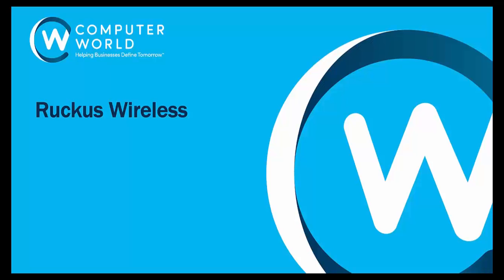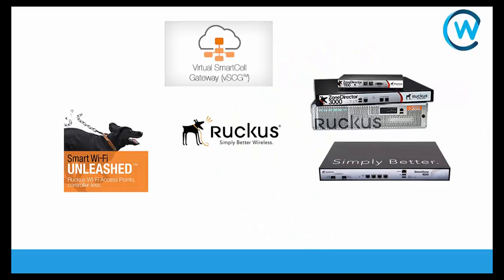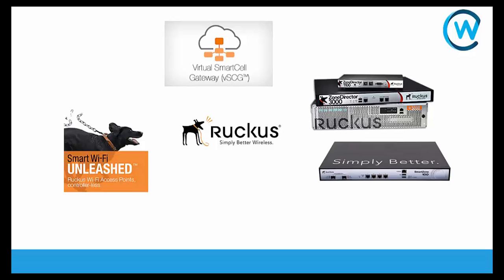Ruckus Wireless Controllers Introduction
In this video we will be looking at the Ruckus Wireless Virtual Smart Zone Controller. The video looks into the management platforms available form Ruckus Wireless, we look at the Virtual, Physical and controller less solutions.